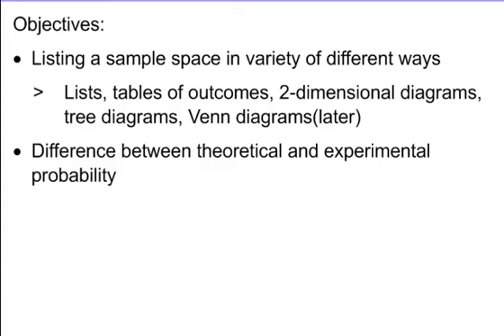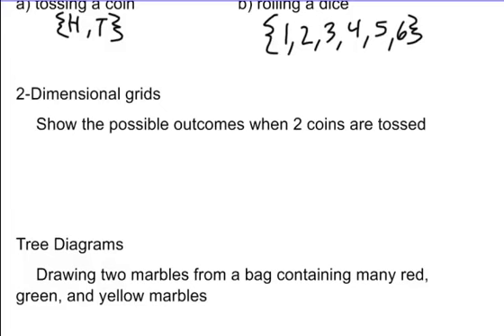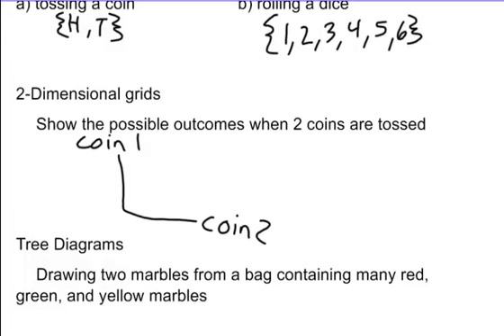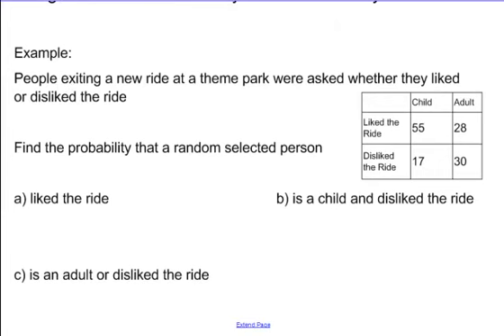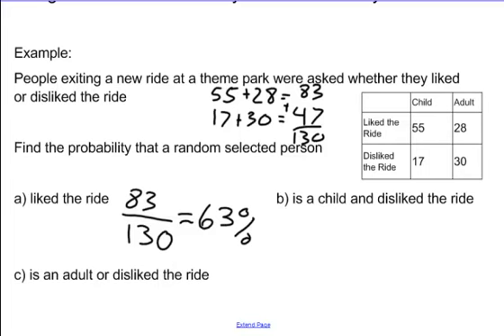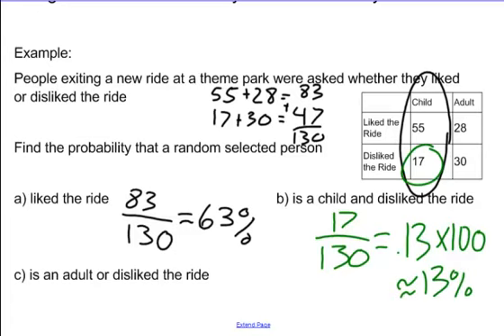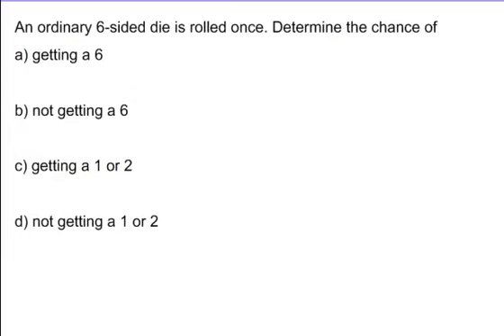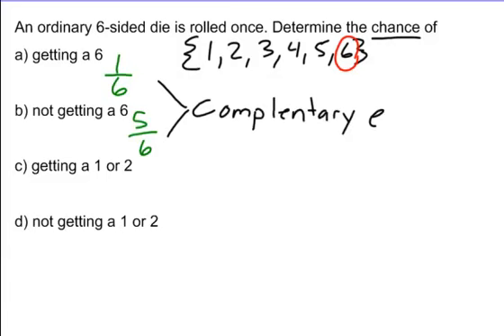Basics of Probability